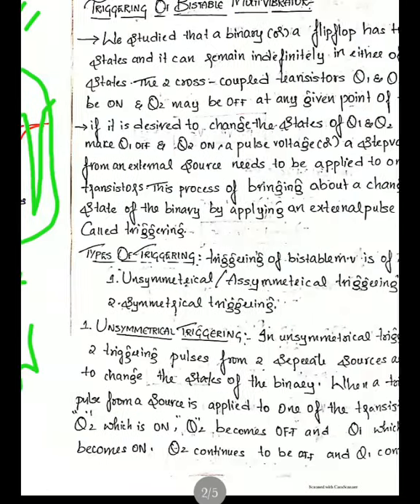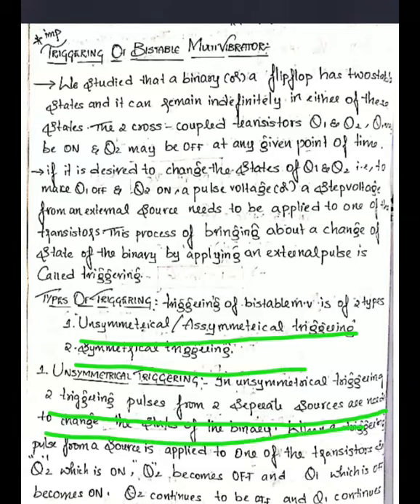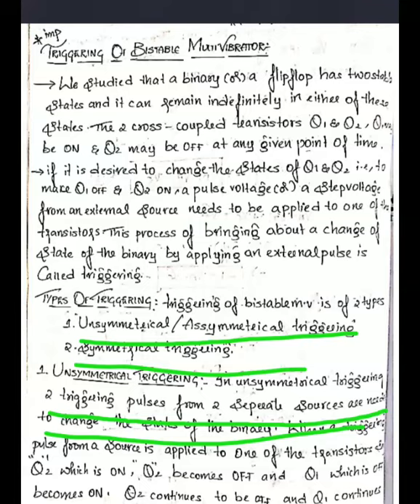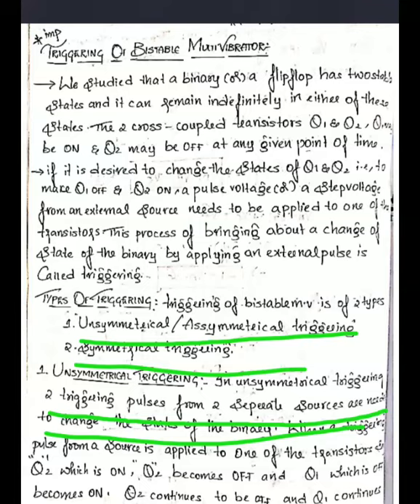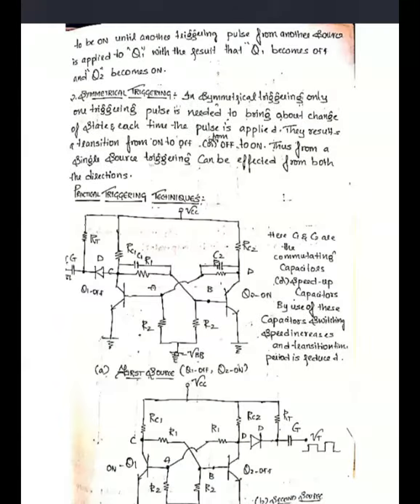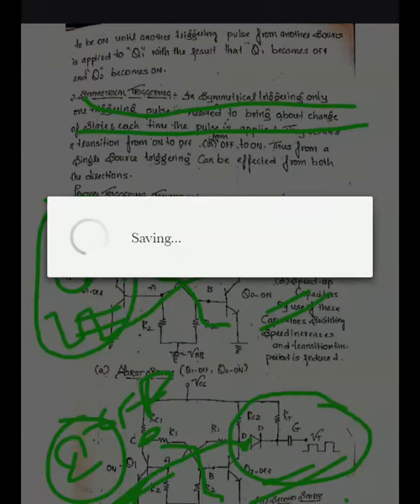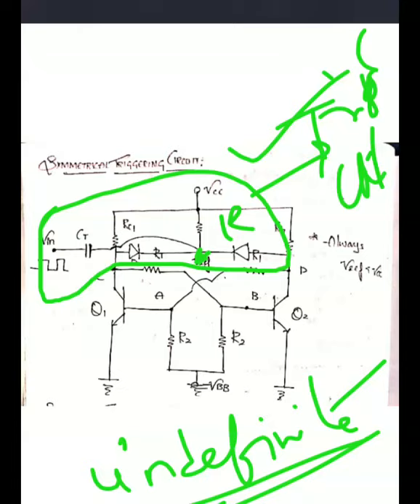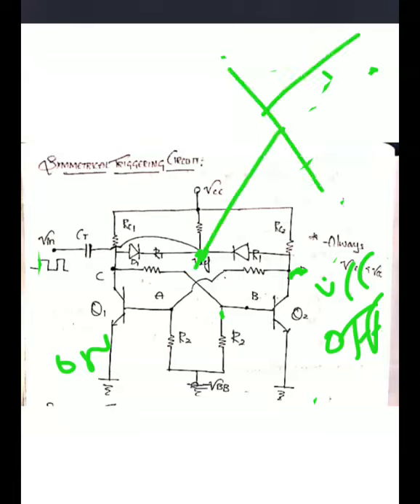Lecture #4 Types of Triggering. Circuits in Multivibrator